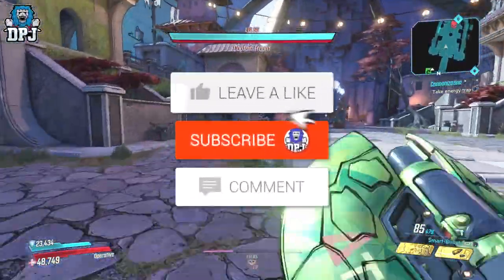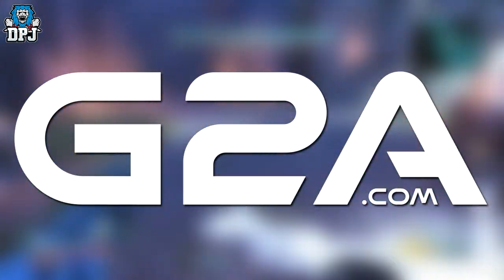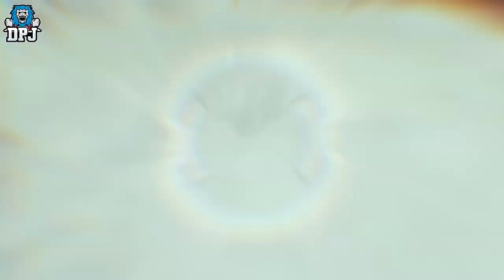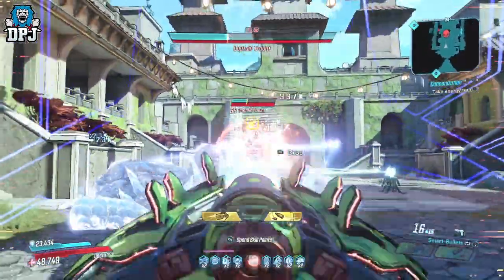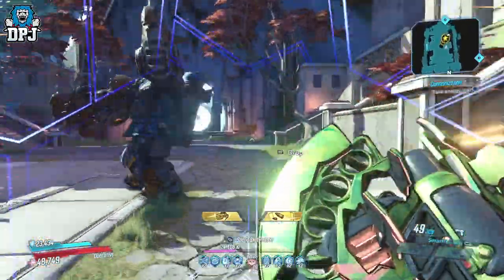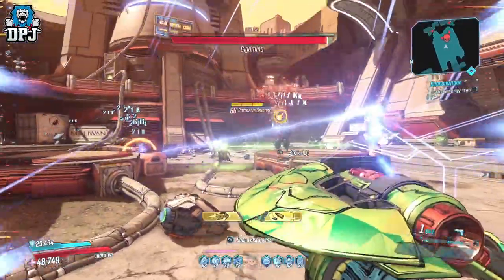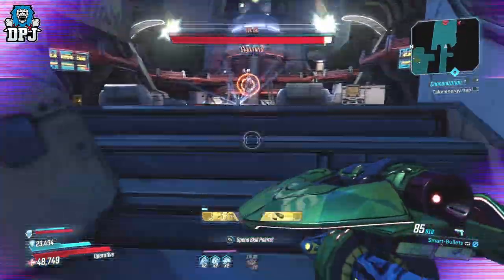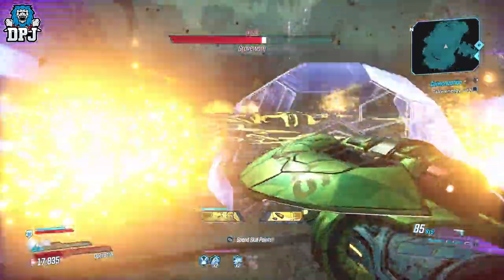Boderlands 3 - INSANE LEGENDARY MULTI-TAP - How It Should Of Been - Modded Weapon Showcase